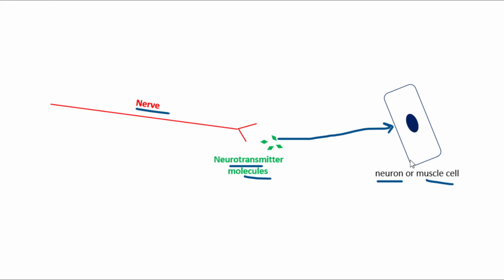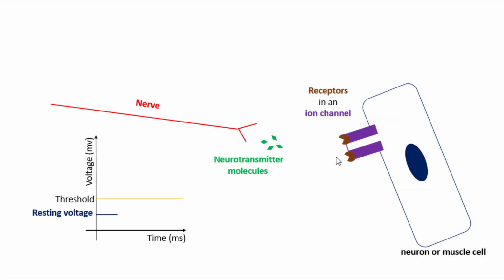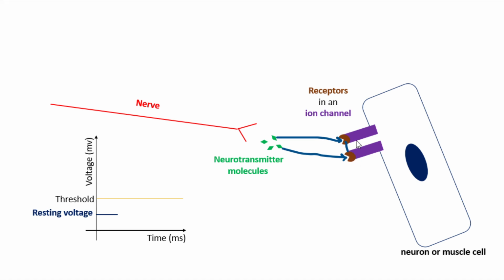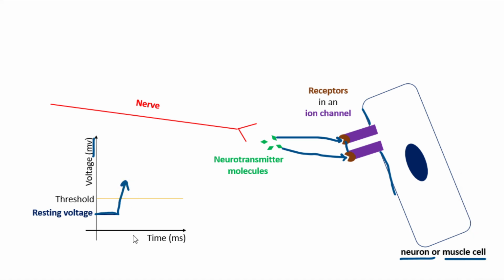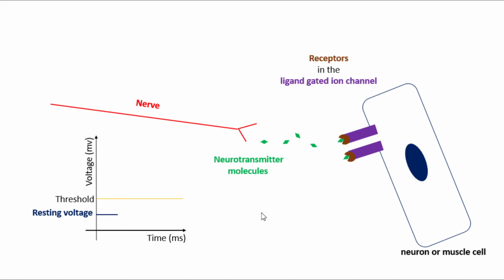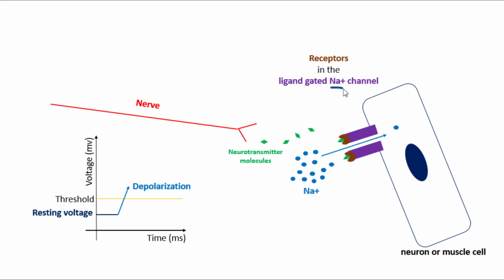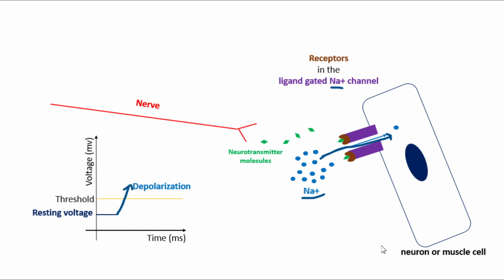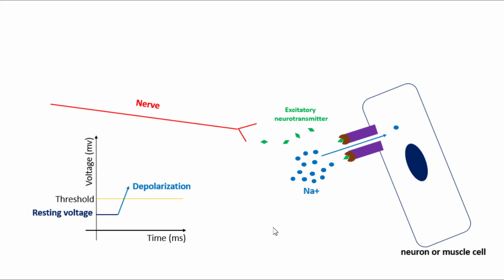Excitatory Neurotransmitter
In this video, I will explain what an excitatory neurotransmitter is, what type of ion channel opens by an excitatory neurotransmitter, and what happens to the voltage of an effector cell that receives an excitatory neurotransmitter.